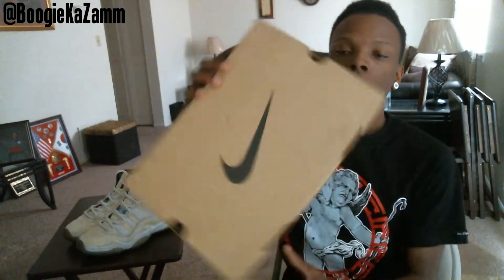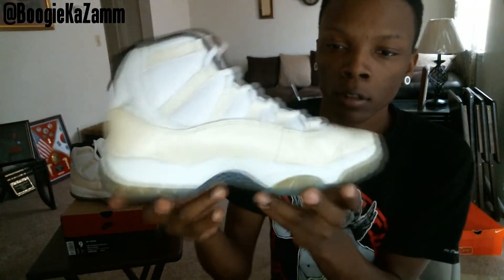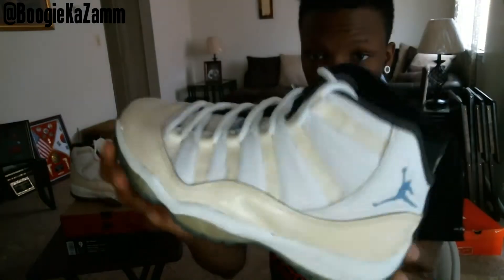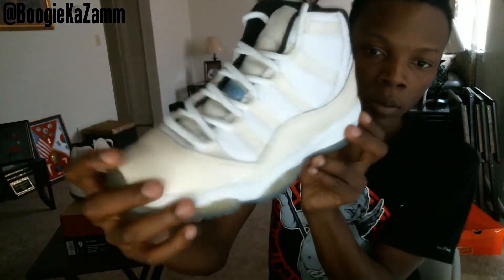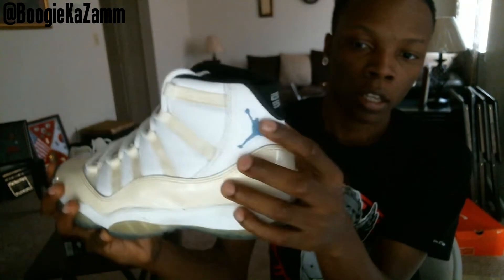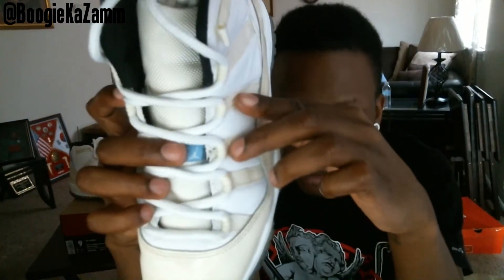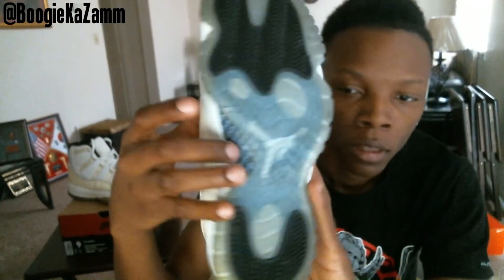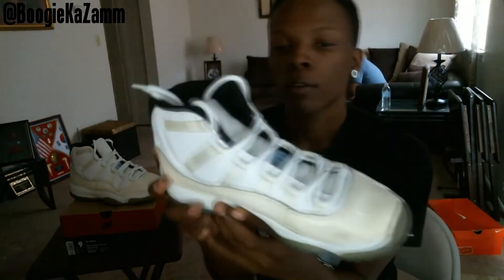1996 AIR JORDAN OG 11 "COLUMBIA"